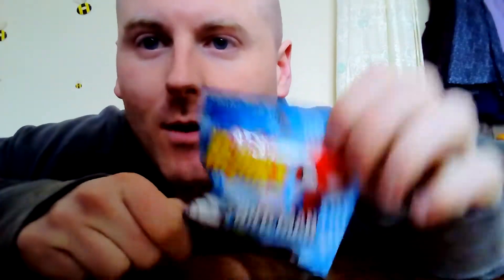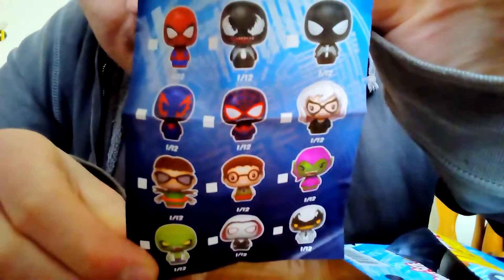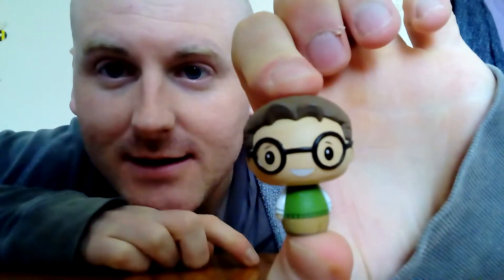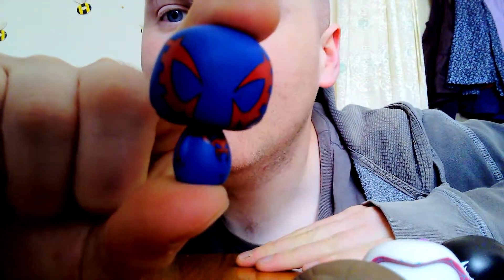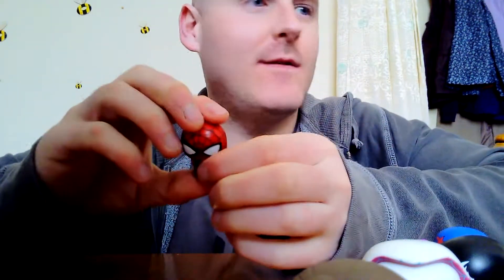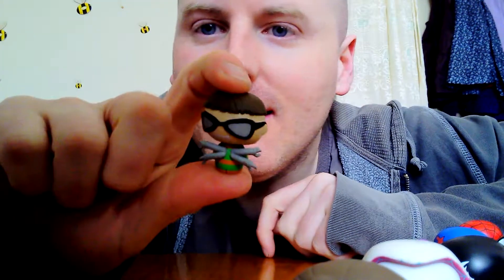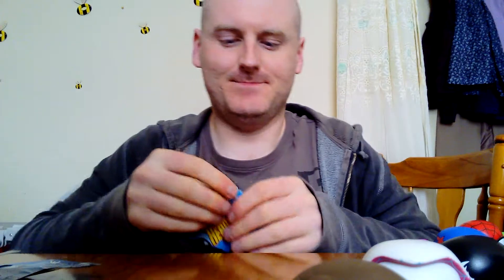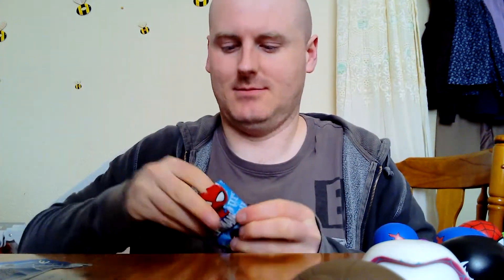Marvel pint sized heroes